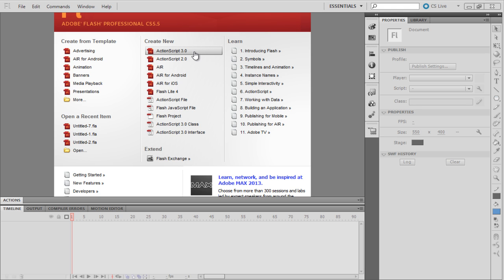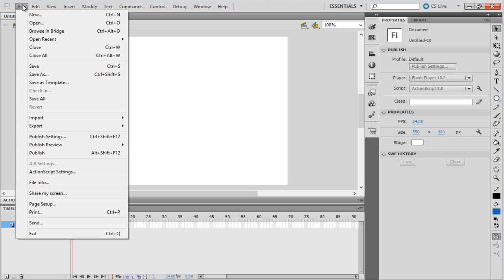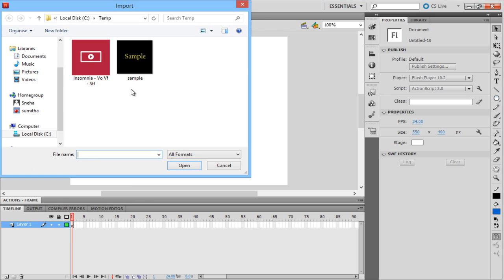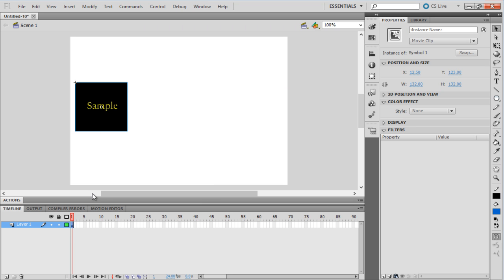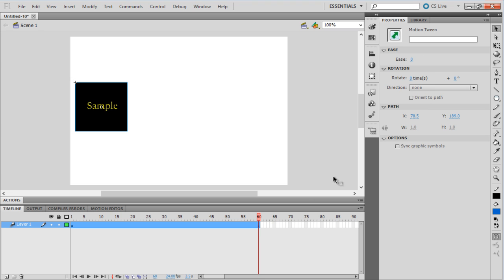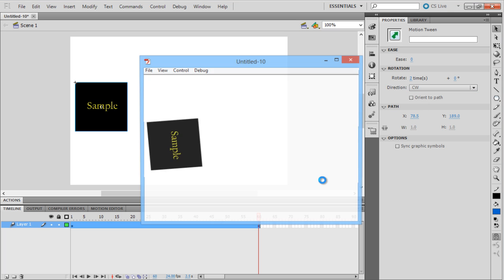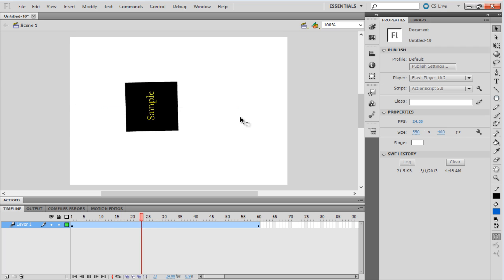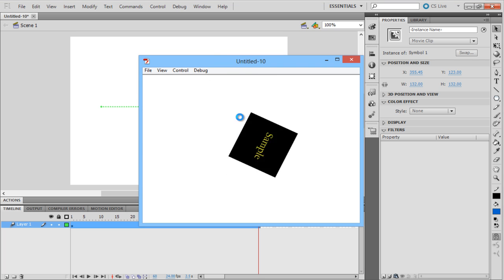How to Rotate and Moving Objects in Adobe Flash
This tutorial is about how to rotate moving objects in flash. Follow this tutorial in order to learn how.

Rotation in flash refers to giving additional effect to moving object in animation. Moving objects are produced using the motion tween. These moving objects can be rotated by altering simple properties of the motion tween. Follow this step by step guide in order to learn how to rotate in flash.

Step 1: Create a new Flash Project

In this tutorial, we will teach you on how to rotate in flash. Open Flash and create a new Flash project of type ActionScript 3.0.

Step 2: Import an Image

Import an image on to the stage and resize it to give enough space to rotate. Also convert the image to a symbol.

Step 3: Go to Rotation Properties

Create a Motion Tween. And extend the frame till Frame 60. Insert a KeyFrame at Frame 60. In the properties window, Notice the rotation tab. Type in 2 to rotate 2 times. You can also set the direction of rotation, as clock-wise or anti clock-wise. With Frame 60 selected, Move the image to the other corner of the screen. Note the path of motion is created automatically.

Step 4: View output

Now run the animation. Press CTRL+Enter to view it as a flash presentation. In the whole of the motion animation, the image rotates as mentioned.  In this manner, you can perform rotation in flash.